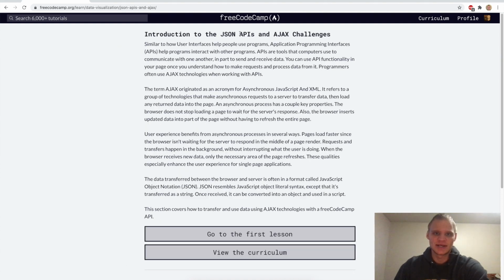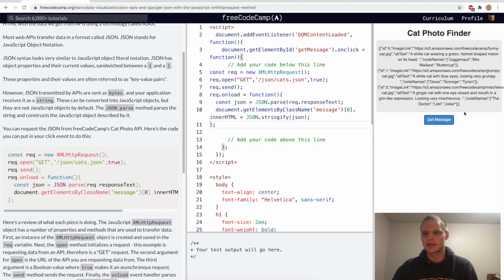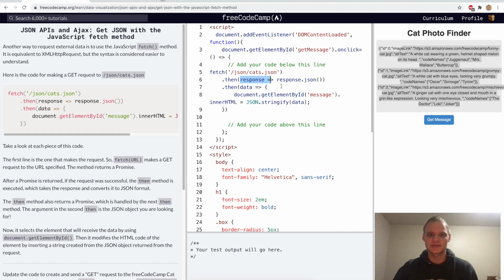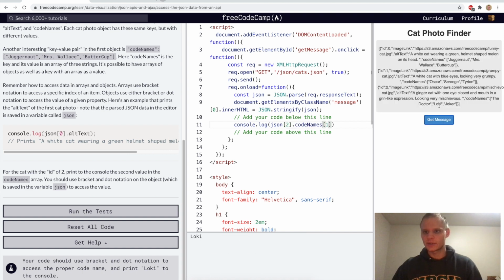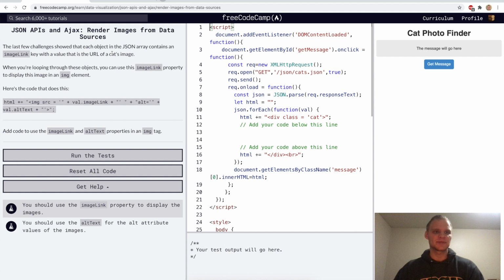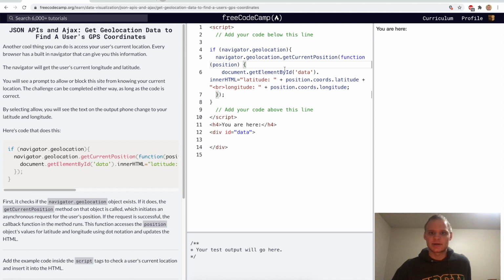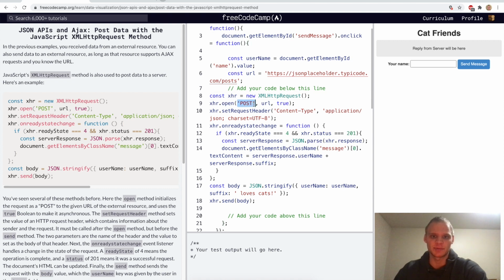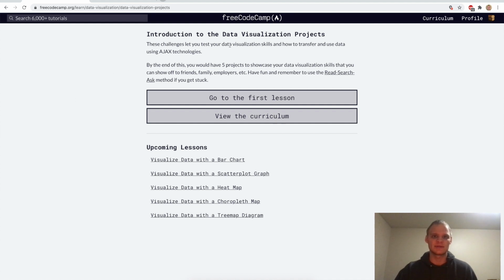JSON APIs and Ajax | FreeCodeCamp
I go through the JSON APIs and Ajax challenges on FreeCodeCamp. All of this code should be vanilla JavaScript. The fetch method is the most important method learned in this video. This is how we get data for our front end websites.